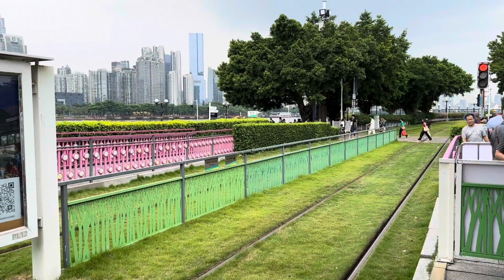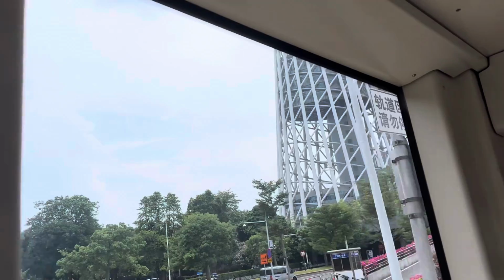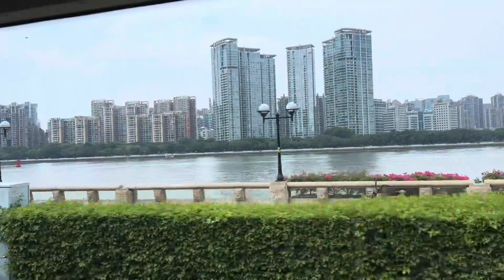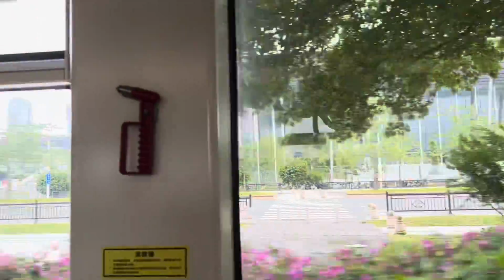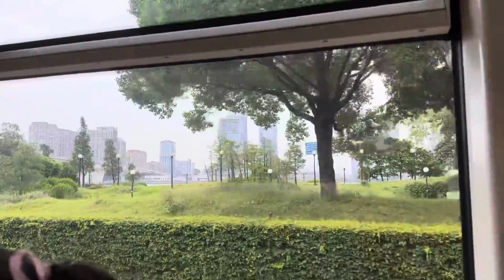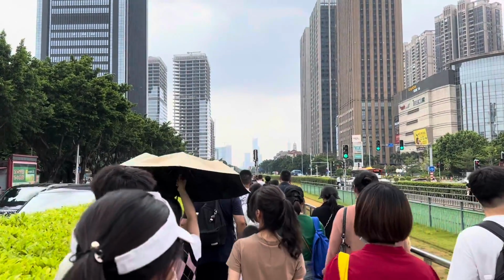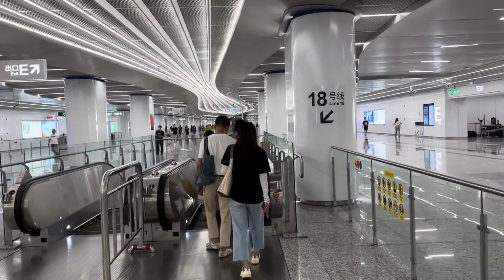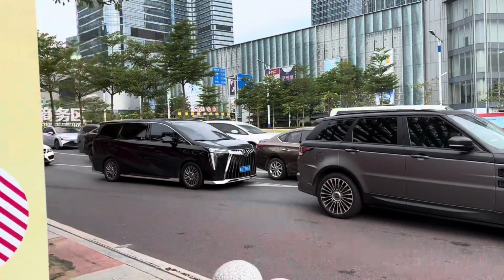Haizhu Tram, Guangzhou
I took a ride on the Haizhu Tram in Guangzhou along the Pearl River; then returned to Panyu on the Guangzhou Metro via express train on Line 18!